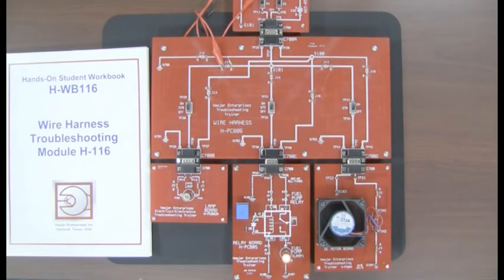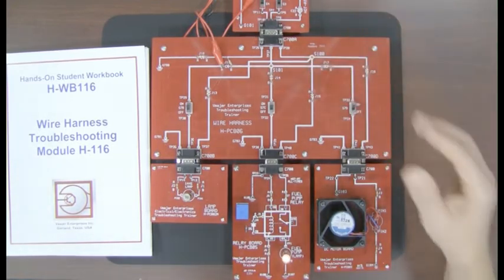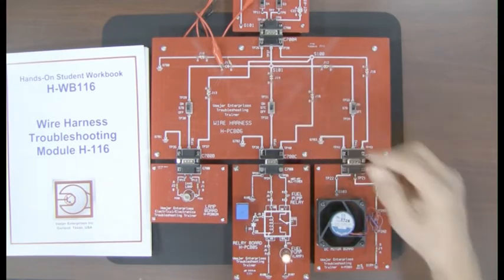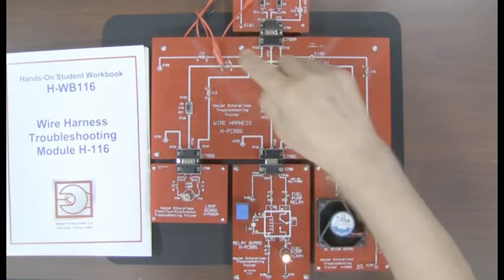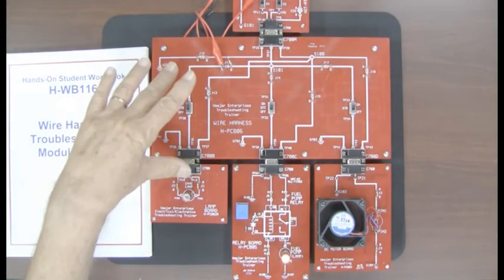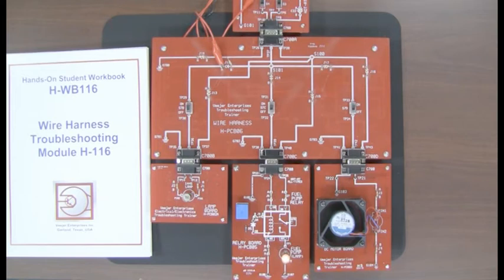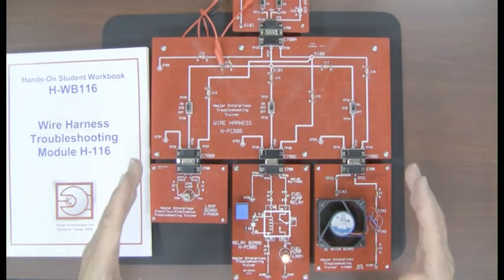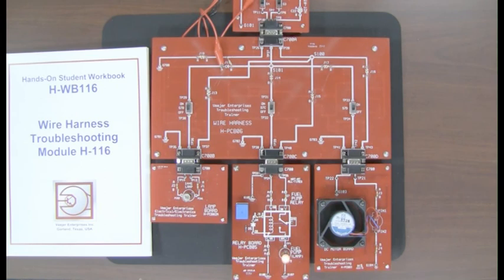H 116 Automotive Wire Harness Troubleshooting Training with Vince Fischelli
Wire harness troubleshooting with Vince Fischelli H-116. Wire harness troubleshooting problems are simulated with Trainer, H-PCB06 shown in this video. Learn to troubleshoot vehicle wire harness problems when one circuit in an electrical system is not functioning correctly. Is it a problem in the wiring on the voltage side or on the ground side? Is it a problem isolated to only one circuit? Are several circuits experiencing a problem? Could it be a problem in a part of the wire harness circuit common to more than one circuit? This video explains the operation of the trainer.  See how one circuit’s problem can affect other perfectly good circuits that share parts of the same wiring system.